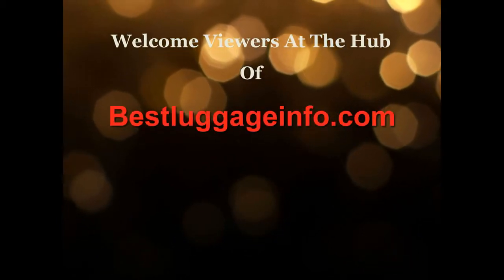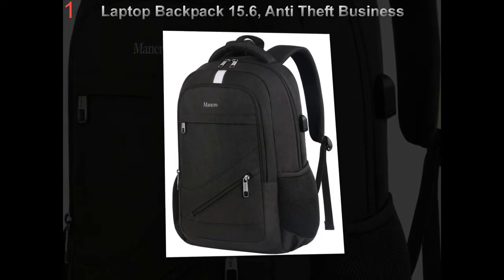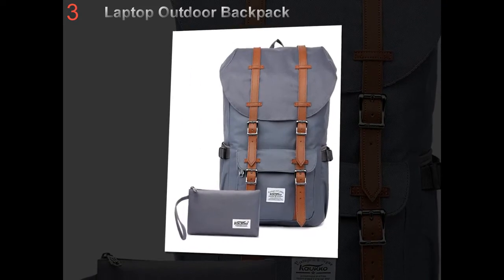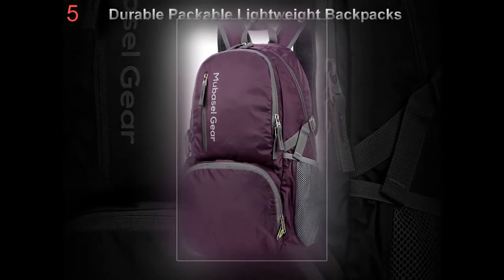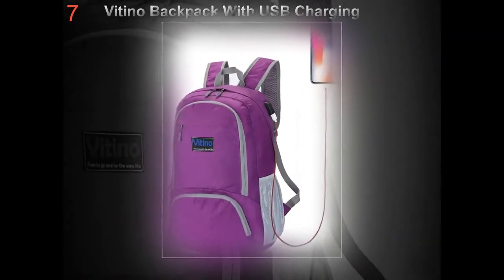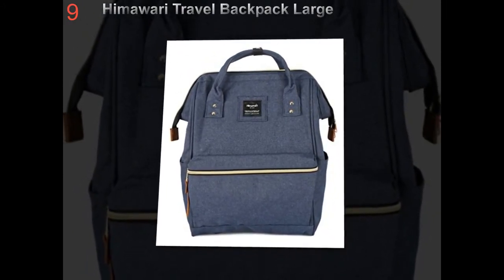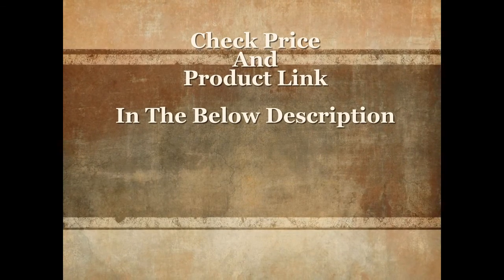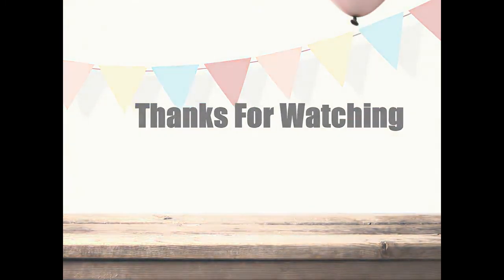Best Travel Backpack For Women | Ten Best Good Travel Backpack Pack For Women.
List products in video. Click the link below check on Amazon:

1. NO-1. Laptop Backpack 15.6, Anti Theft Business Travel Computer Bag for Women Men, Water Resistant Polyester College School Bookbag:

2. NO-2. OutdoorMaster Hiking Backpack 50L - Hiking & Travel Backpack w/ Waterproof Rain Cover:

3. NO-3. Laptop Outdoor Backpack, Travel Hiking& Camping Rucksack Pack, Casual Large College School Daypack:

4. NO-4. Travel laptop backpack,Business Anti Theft Slim Durable Laptops Backpack with USB charging Port:

5. NO-5. Backpack - Durable Packable Lightweight Backpacks for Travel Hiking - Daypack for Women Men:

6. NO-6. Veegul Stylish Doctor Style Multipurpose School Travel Backpack for Men Women:

7. NO-7. Vitino Backpack With USB Charging Port Water Resistant Lightweight Packable Backpacks for Travel Hiking - Basic Bag for Women Men:

8. NO-8. Vbiger Vintage Canvas Backpack Casual Shoulder Bag Large Capacity Rucksack for Men and Women:

9. NO-9. Himawari Travel Backpack Large Diaper Bag Doctor Bag Backpack School Backpack for Women&Men:

10. NO-10. OVERNIGHT BAG: Weekender Bag: Travel Backpack: (Lg) Carries Easier Than a Duffle::